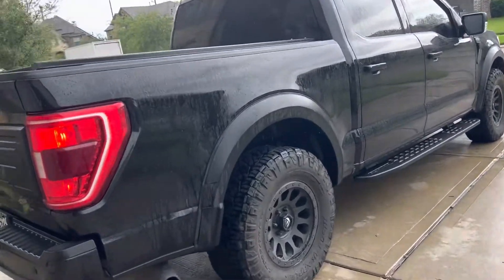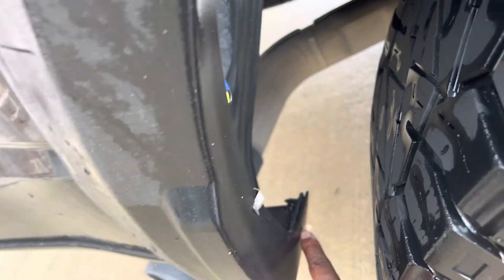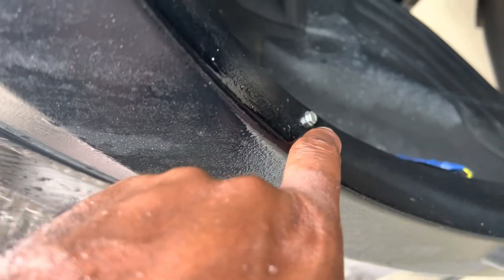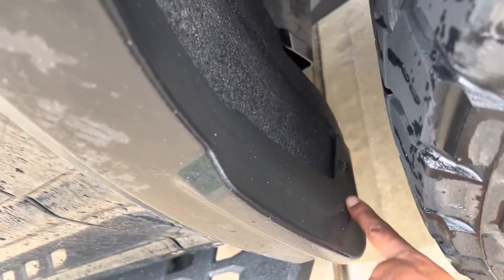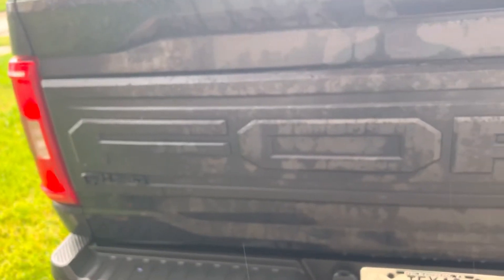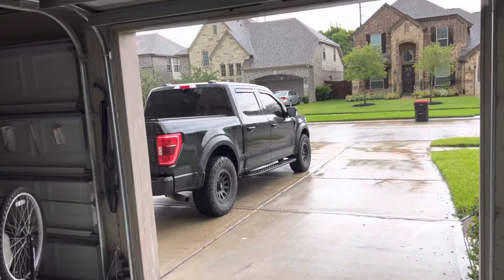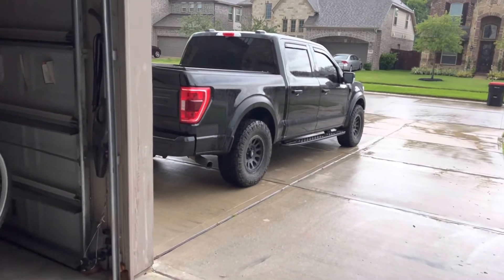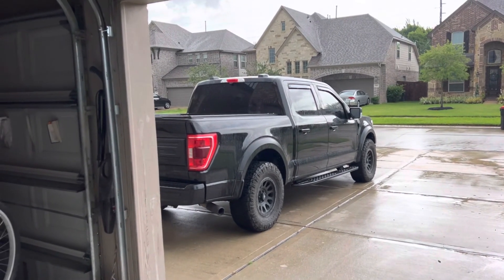Question and Answer! How I did the flares and rear appliqué 2021 F150